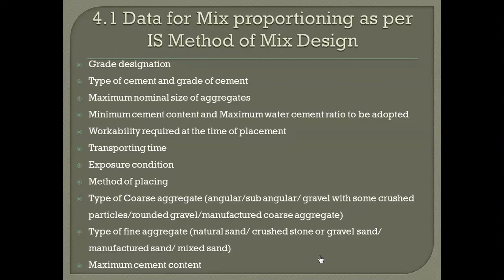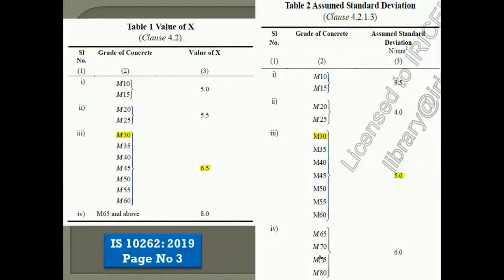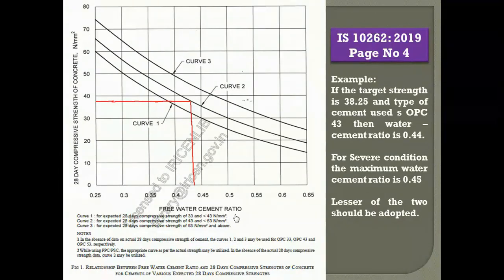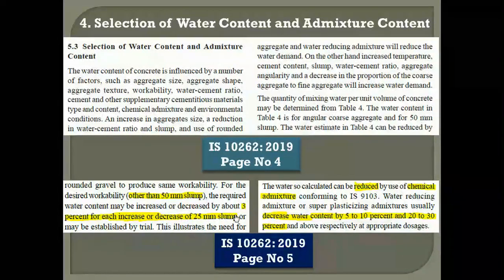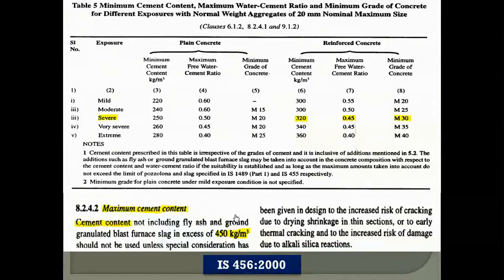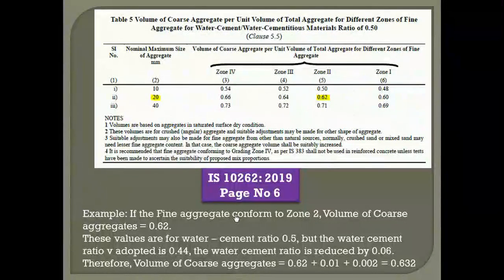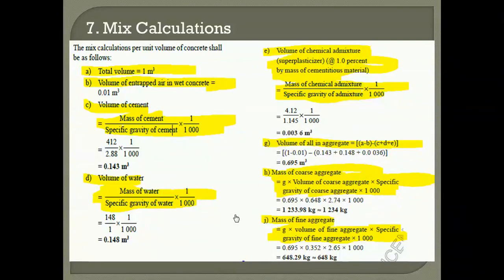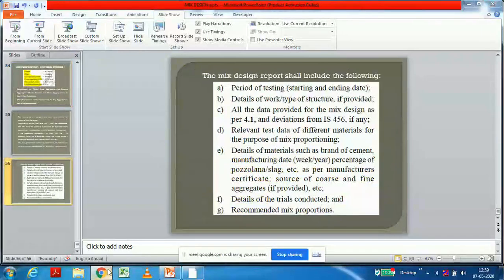Procedure of Concrete Mix Proportioning as per IS 10262:2019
IS 10262:2019 is the updated version of Concrete Mix Proportioning - Guidelines ( Second Version). This video explains about the different steps of Concrete Mix Proportioning as per IS standards.
Please watch, share and like the video.